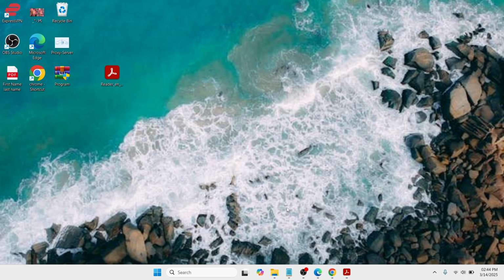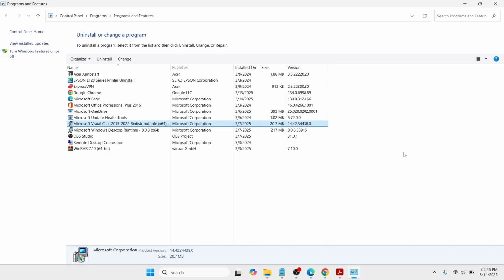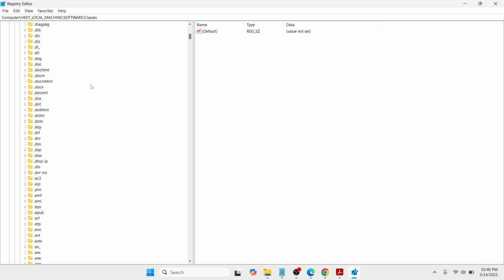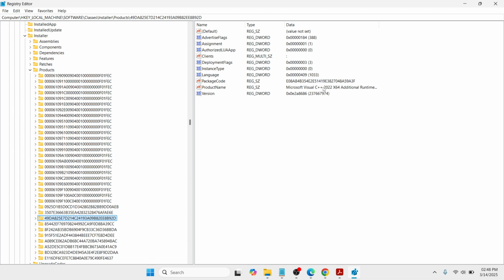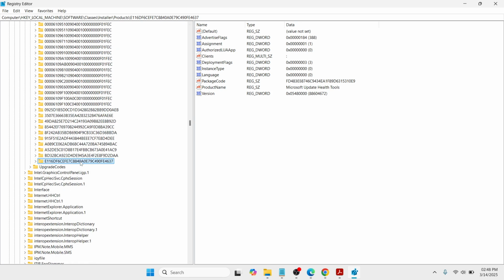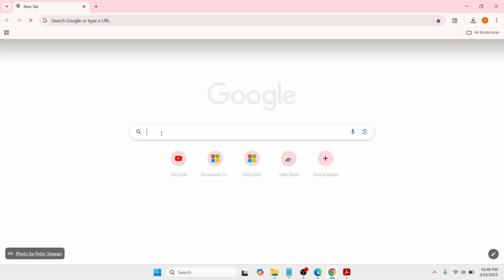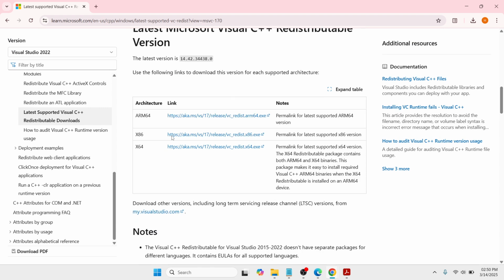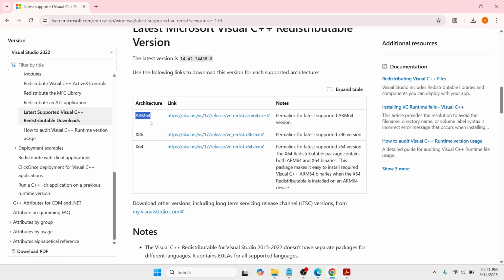EASY FIX For MS Visual C++ Errors in Winodws/Computer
If you're facing an issue where Microsoft Visual C++ prompts an error about an unavailable network resource, it can prevent you from installing or repairing the software. This can lead to application failures and compatibility issues. In this video, we provide a simple and effective fix to resolve the error and ensure smooth installation. Follow along to restore full functionality to your system.

0:00 Intro
0:19 Open program & features
1:24 Navigate registry editor
4:49 Download latest visual c++ redistributable
6:25 Identify system type